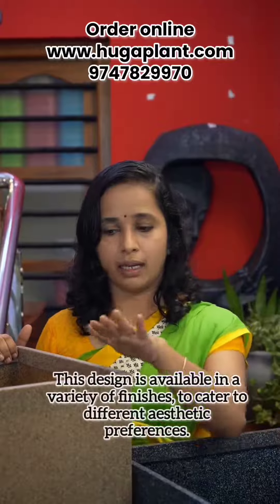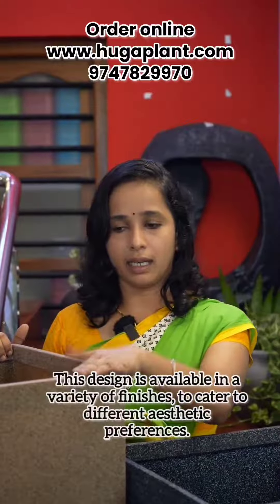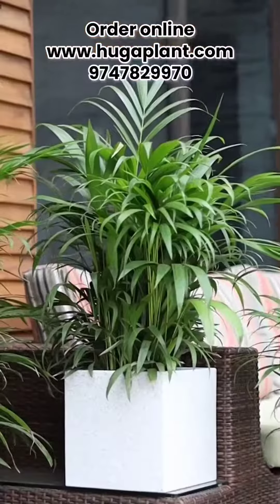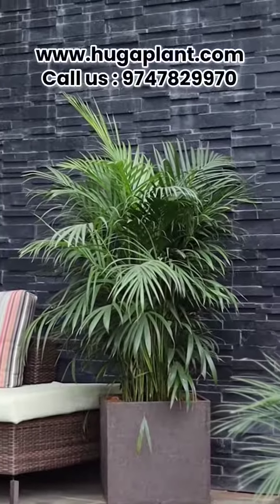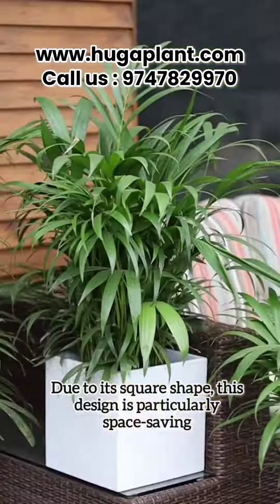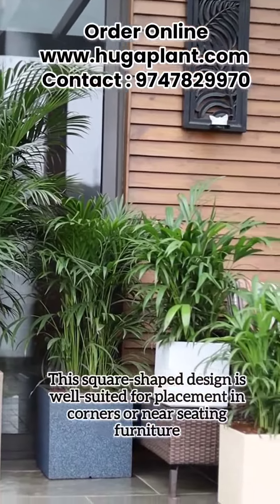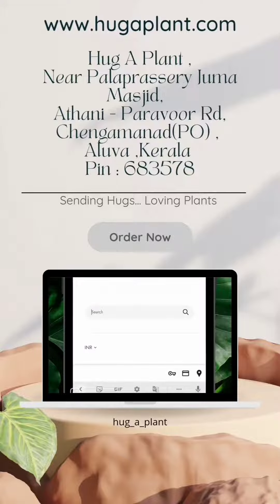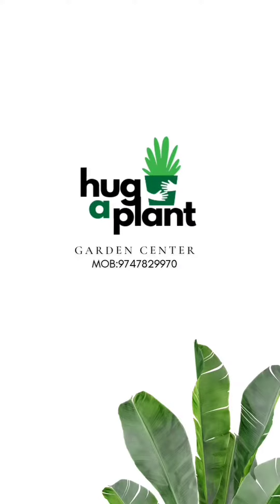"Revamp Your Space with Stylish Square Rotomoulded Pots! 🌿✨"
[Visit our garden center "Hug A Plant"
Sending Hugs...Loving Plants...

Trusted and Professional approach to make your plant parenting and easy task .

Address :-

Hug A Plant ,
Near Palaprassery Juma Masjid,
Athani - Paravoor Rd,
Chengamanad(PO) ,
Aluva ,Kerala Pin : 683578
(3KM from Athani NH -Towards Chengamanad)